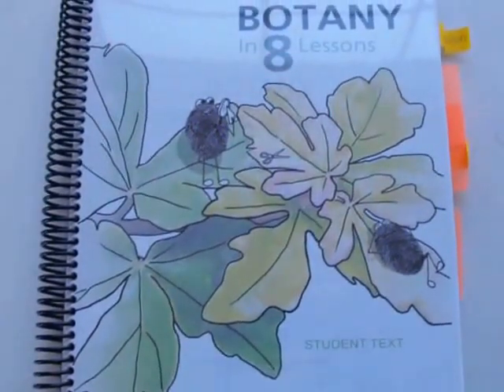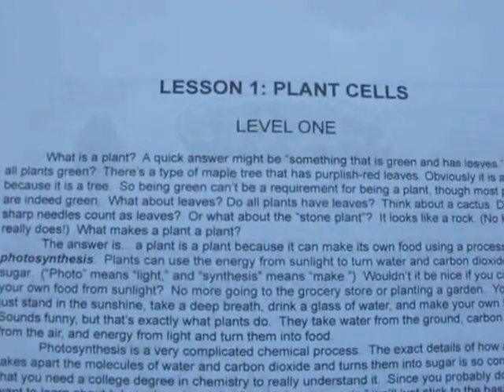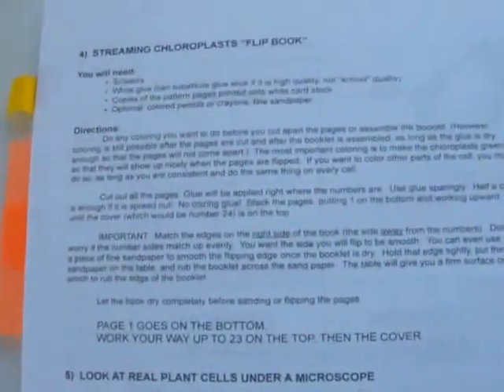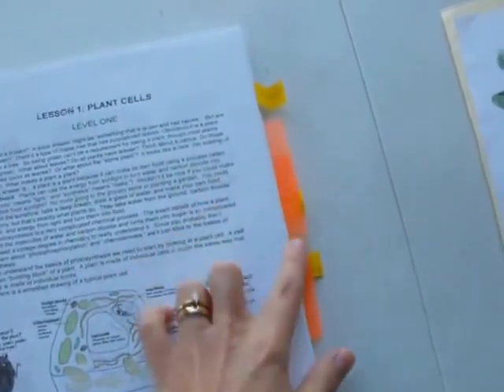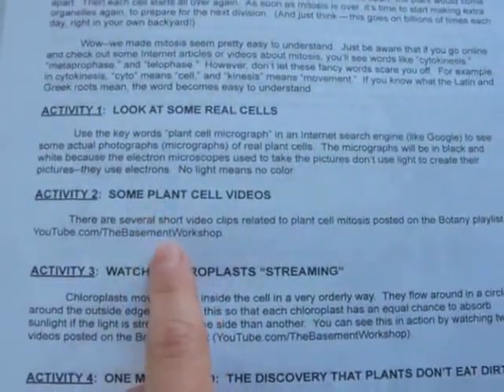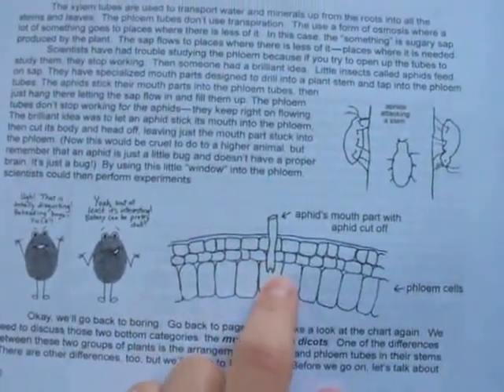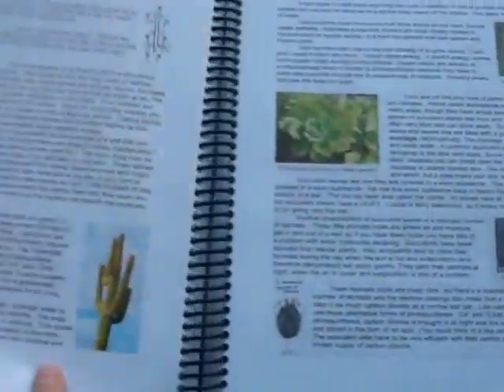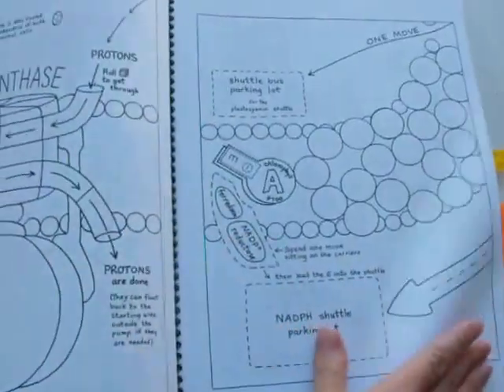Curriculum Review: Science: Botany in 8 Lessons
In this video I do a walk through of a science program we are using this school year, Botany in 8 lessons. This is designed as a 4-10 week Botany course. The website says it can be used as a high school science credit b/c it's basically "high school biology."

The author of this curriculum also created a playlist to go with this course.